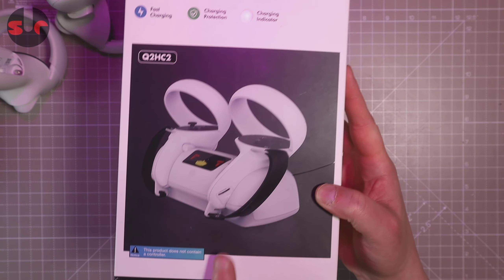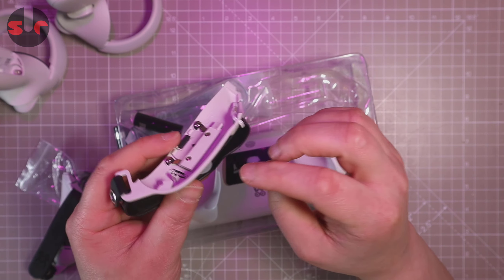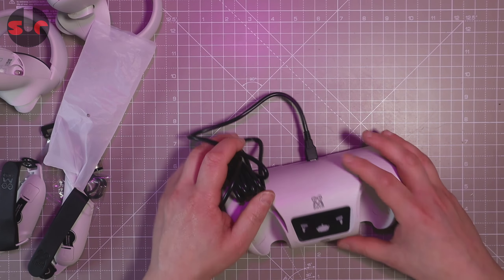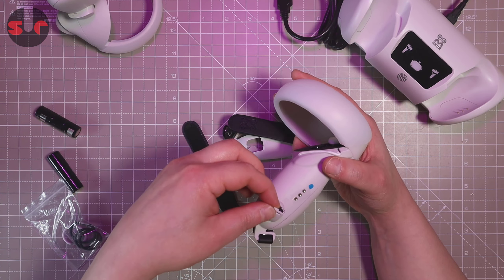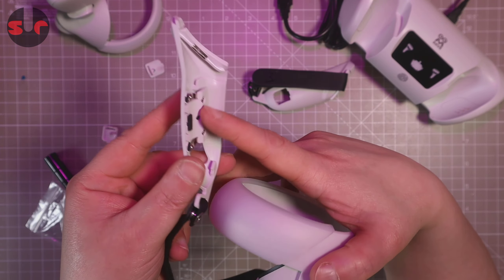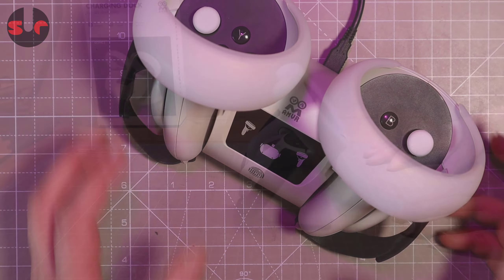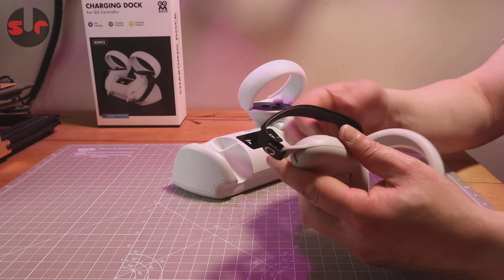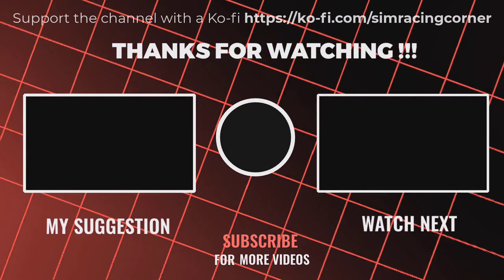AMVR (All-in-one) Charging Dock for the Quest 2 Controllers and Headset [REVIEW]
Checking out the new AMVR Charging Dock for the Quest 2 Controllers and Headset. An all-in-one solution for charging your Quest 2. Includes a set of leather knuckle straps.